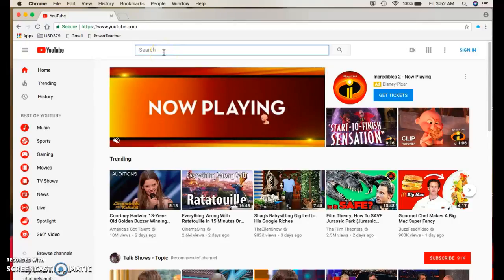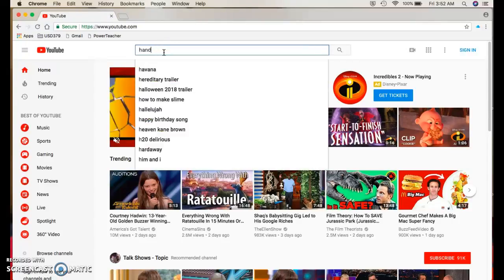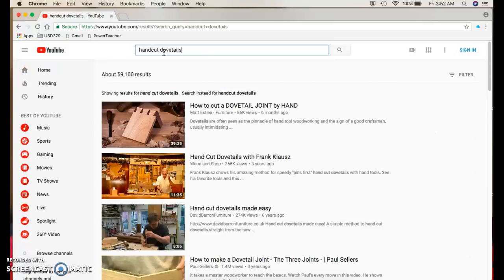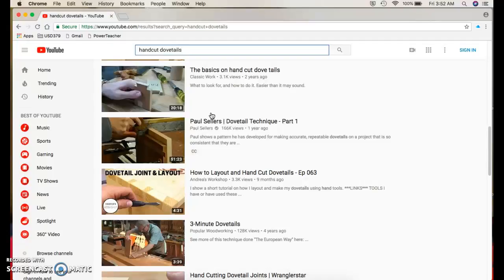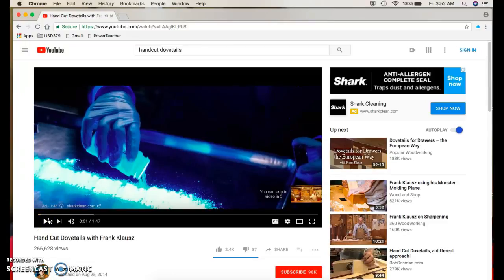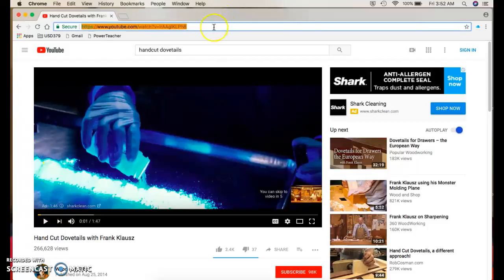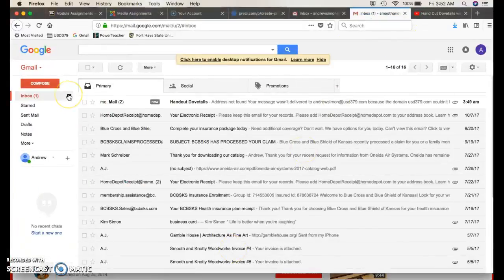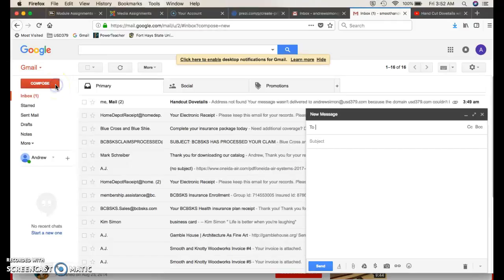TECS301 - Module 4 - Screencast